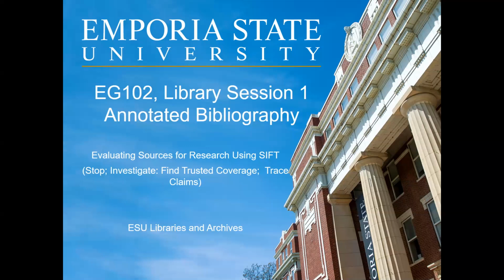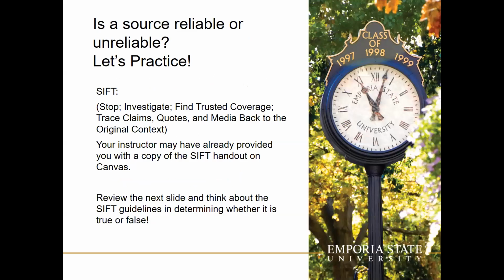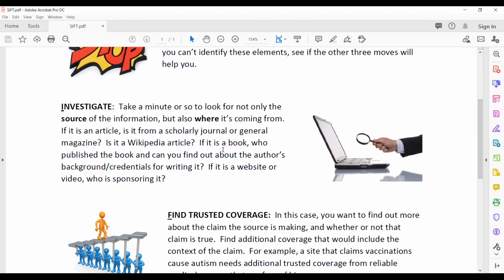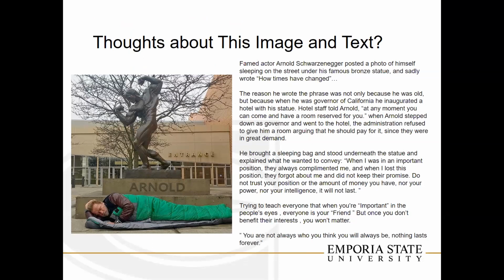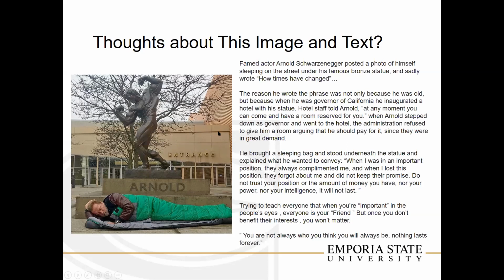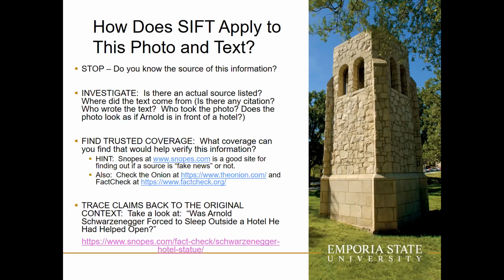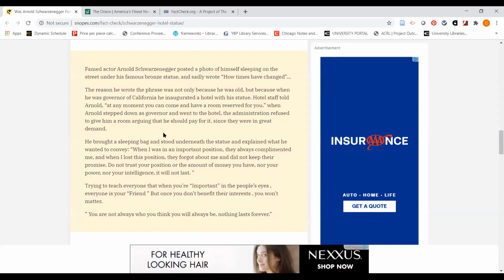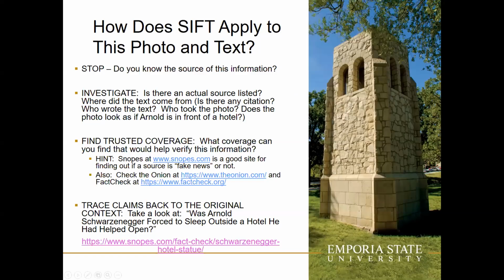EG102, Composition II - Part 1, Using SIFT for Evaluating Sources